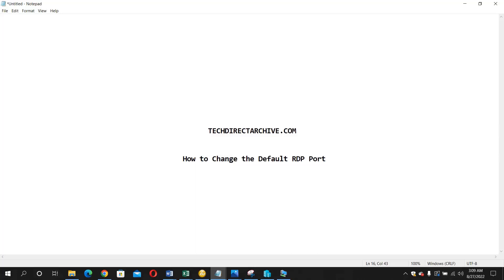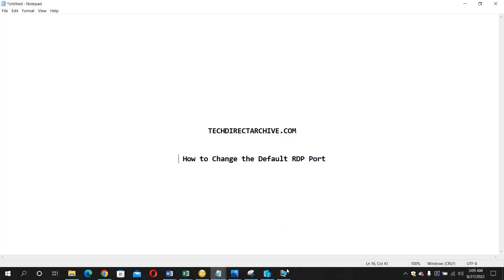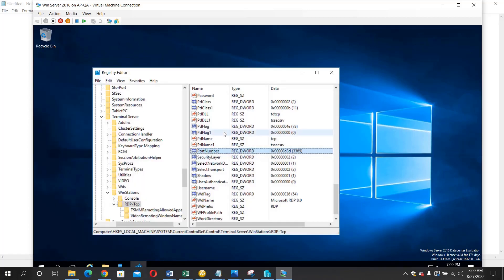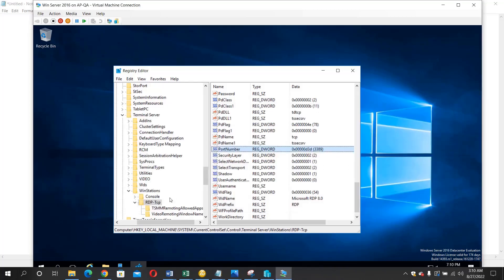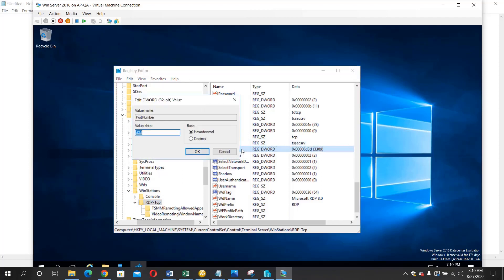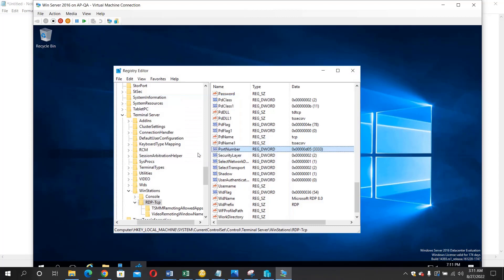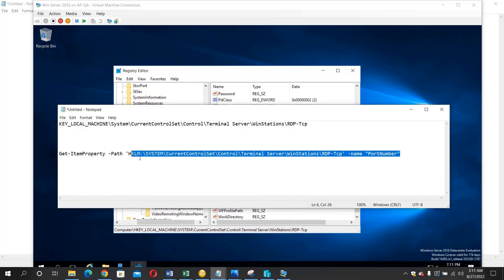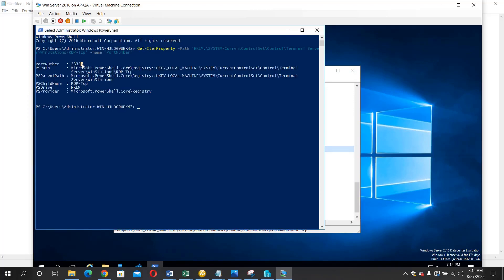Remote Desktop Protocol: How to change the default RDP Port in Windows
Remote Desktop Protocol is used by Windows users to connect remotely to another computer. By default, the RDP port is 3389 and sometimes you may want to change this port and assign another port for the RDP.  Here is the original blog post

If you want to read more on Remote Desktop Protocol you can check these:

In this video, we will be using the Registry Editor to make the changes to the RDP port, but you have to be very careful when you are using the Registry Editor because if not handled properly can cause permanent damage to the system.